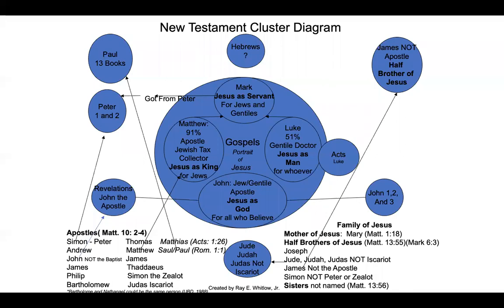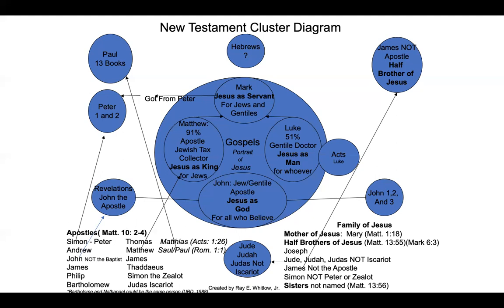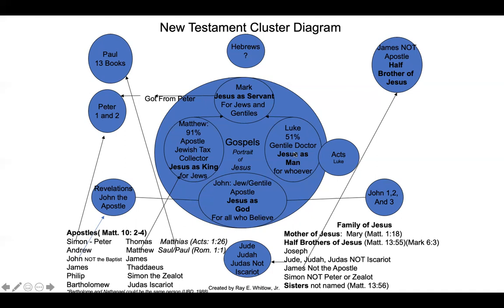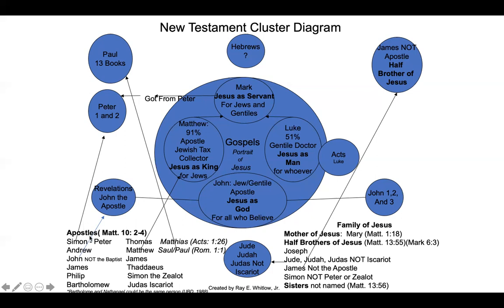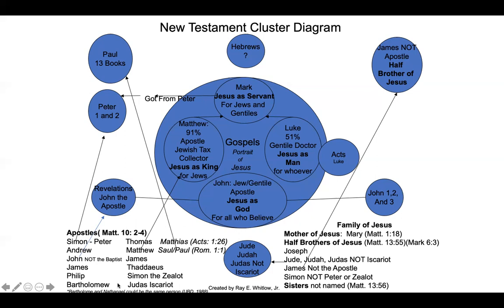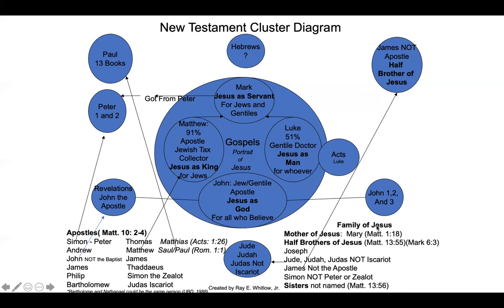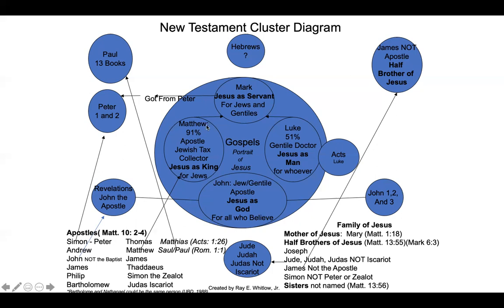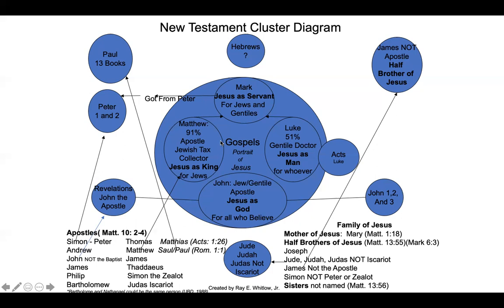Biblical Concepts 1: NewTestament Cluster Diagram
The New Testament Cluster Diagram organizes the NT so that one can better understand and apply the principles to his or her life.